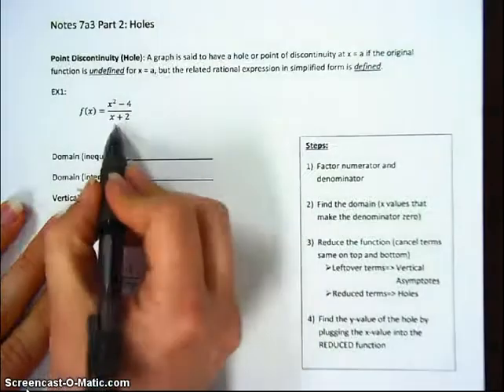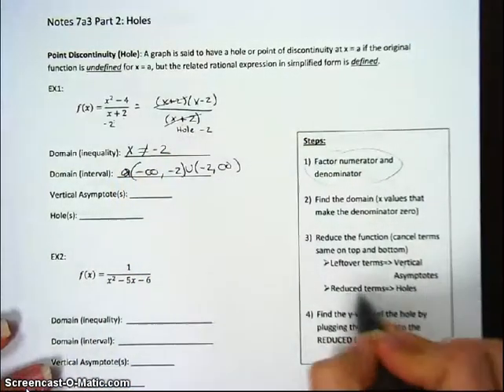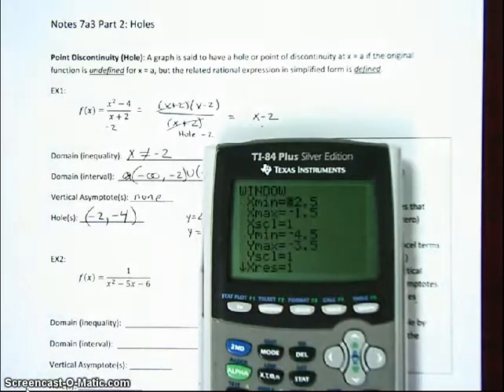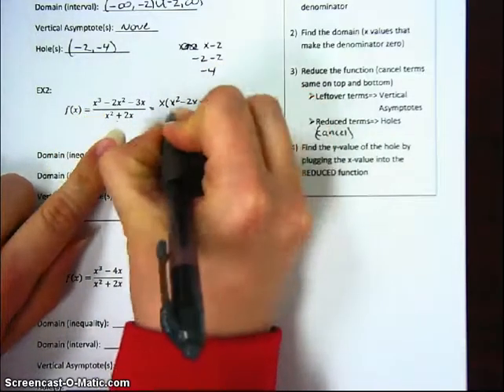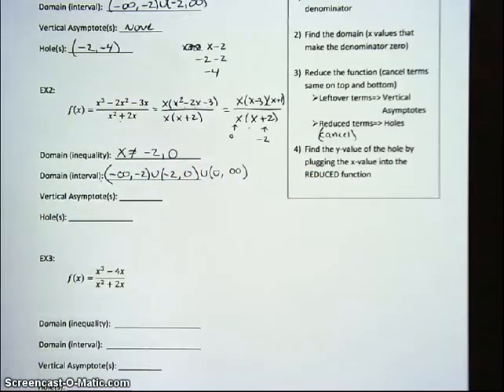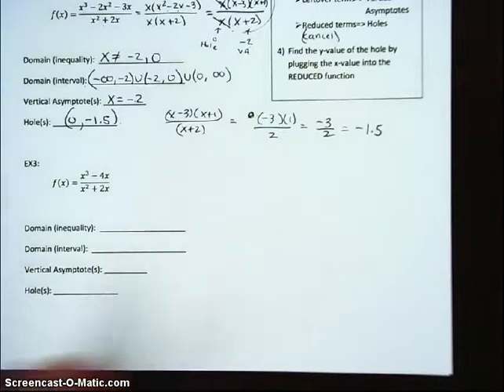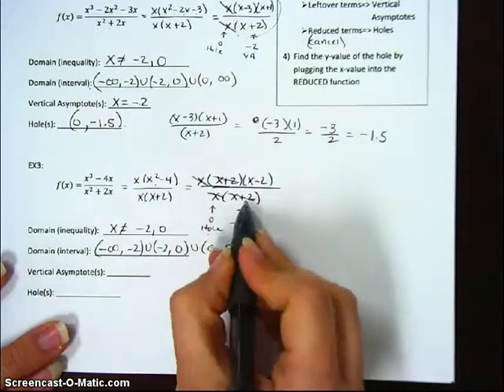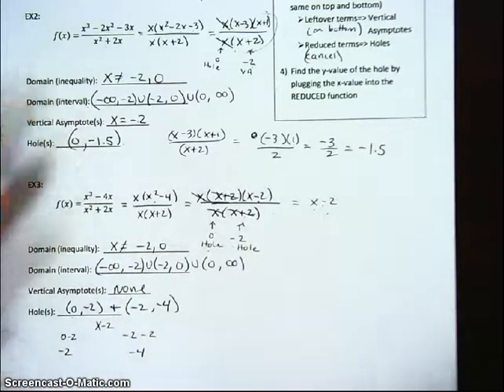14d part 2 holes